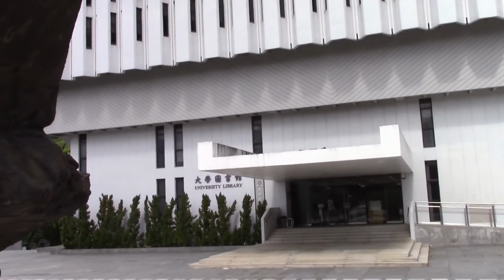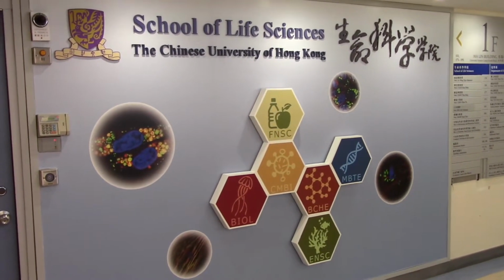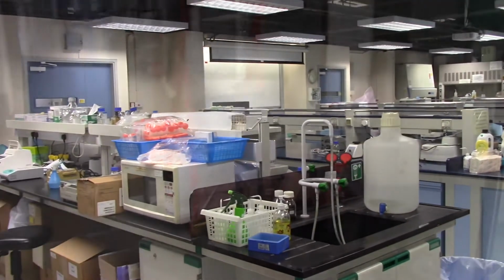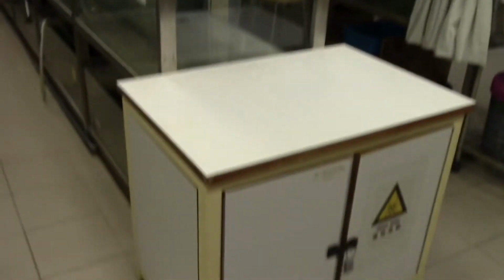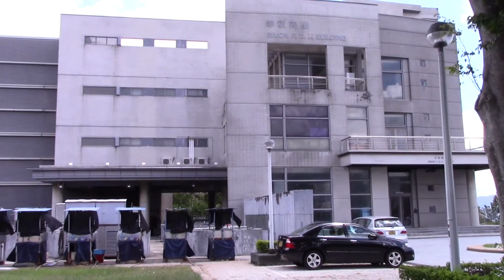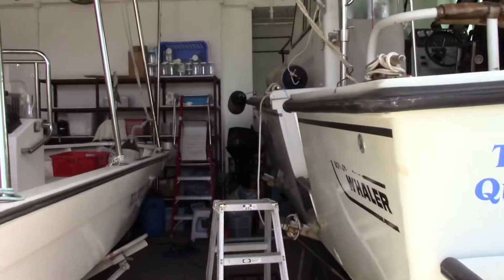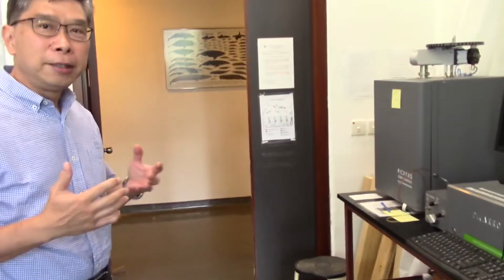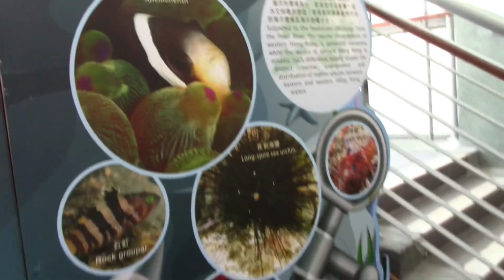HKIQEP CAMPUS TOUR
Campus Tour for HKIQEP campus tour